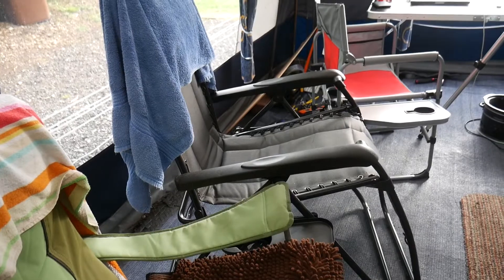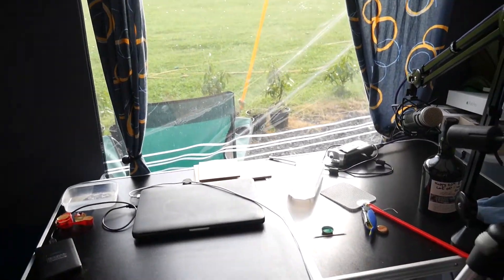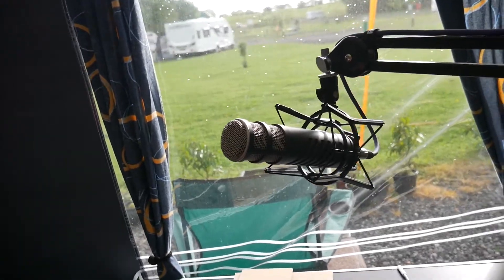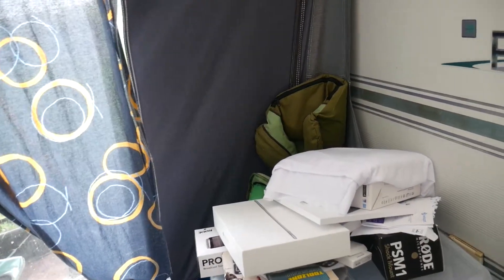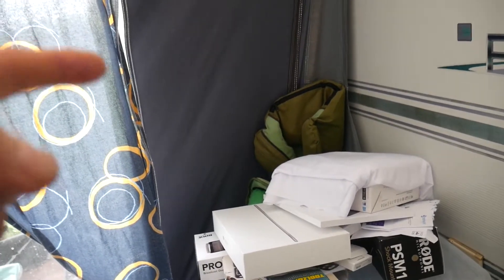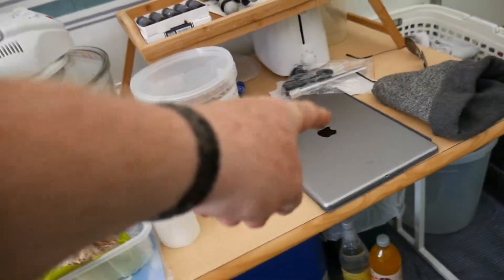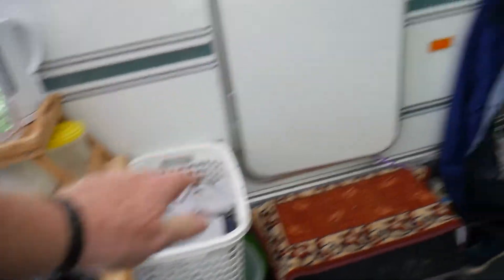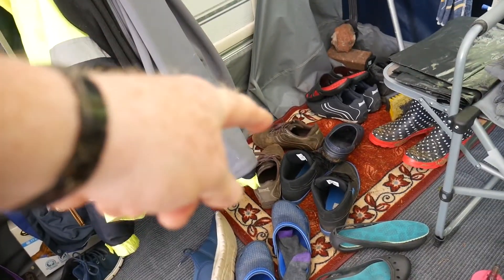Caravan Life Daily Vlog #12 - Sunday Afternoon Walk and A Very Messy Awning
Steve Explains how messy the awning is and how they're going to deal with it. MORE WINE PLEASE!